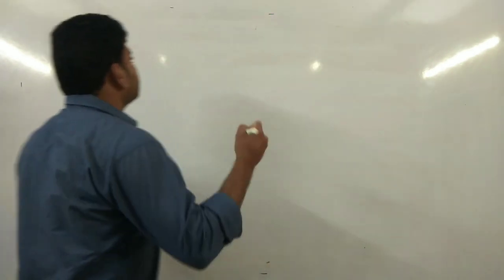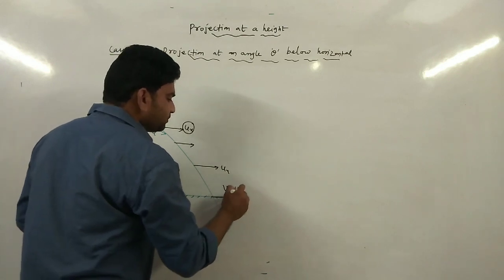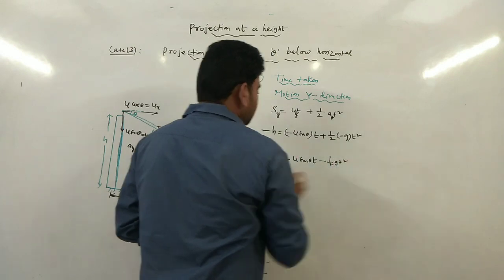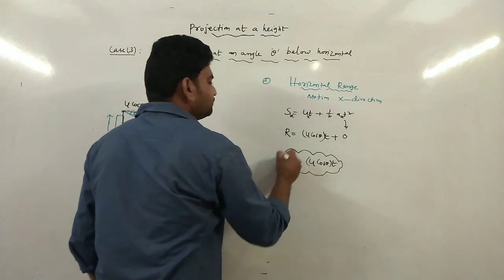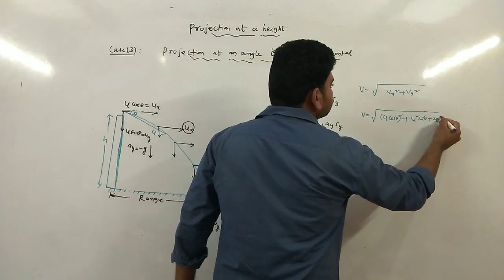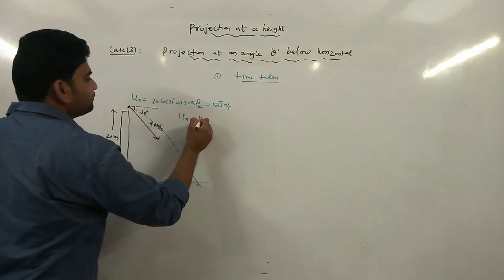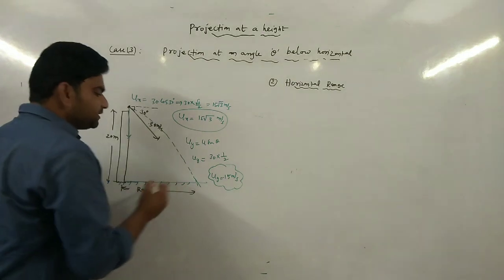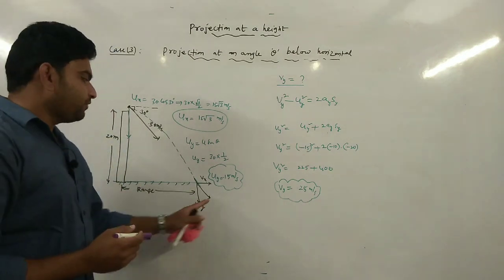07.Projection at an angle theta below Horizontal by Vinod